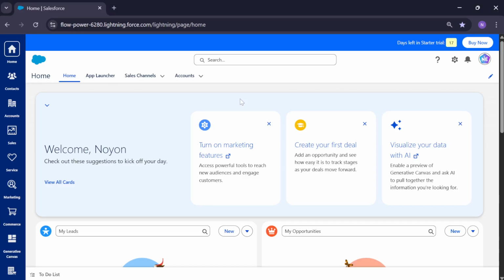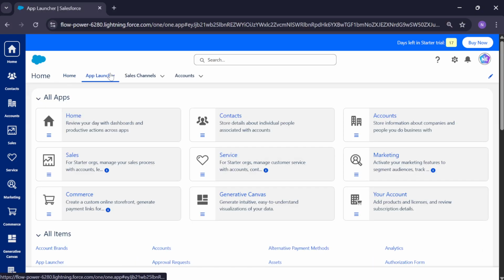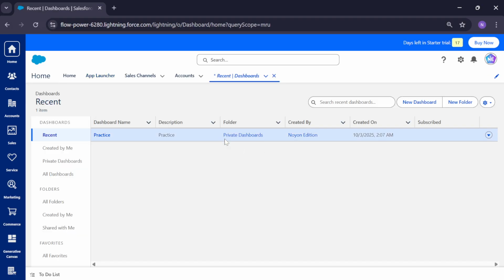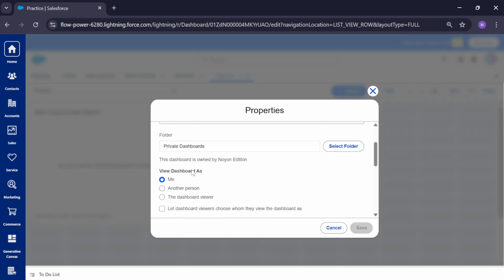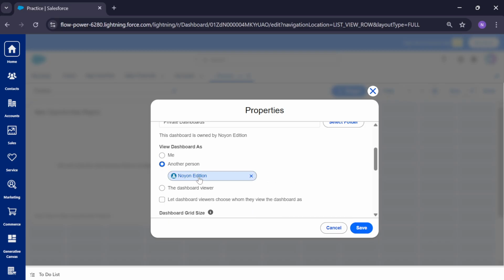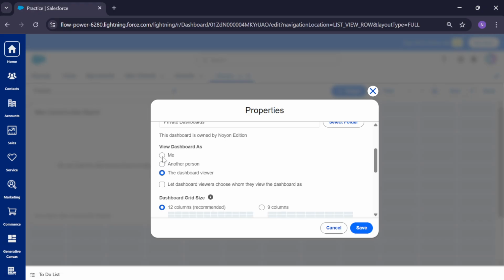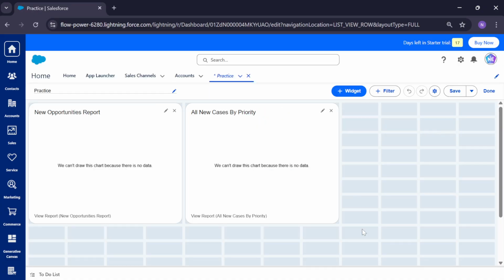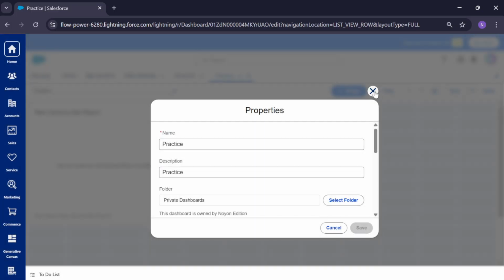How To Create Dynamic Dashboards In Salesforce - 2025 (fast & Easy)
How To Create Dynamic Dashboards in Salesforce
In this video, you will learn How To Create Dynamic Dashboards in Salesforce to visualize your data effectively and make smarter business decisions. Discover step-by-step techniques for creating interactive charts, reports, and real-time dashboards, along with tips for customizing components, filters, and layouts to suit your organization’s needs. Perfect for Salesforce admins and users who want to enhance reporting and analytics capabilities.